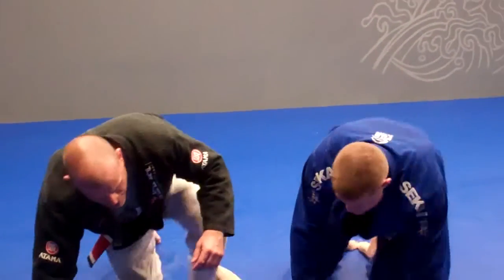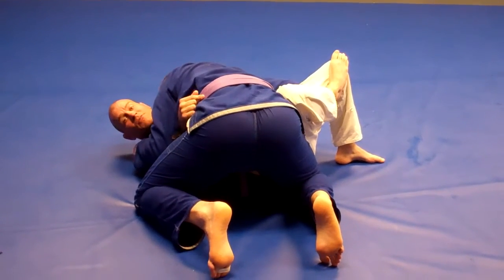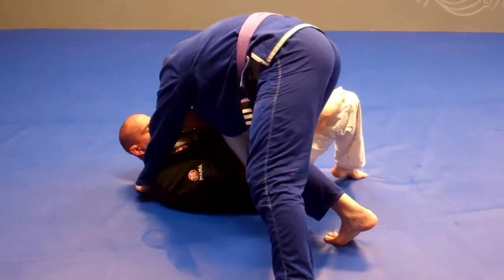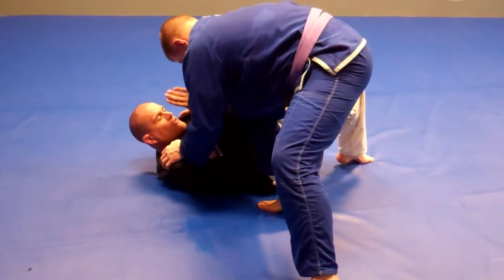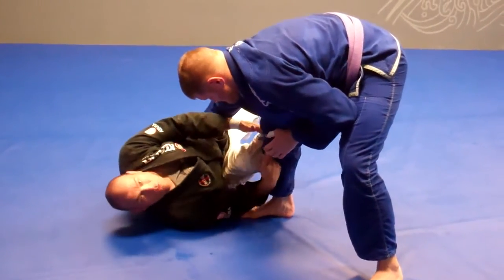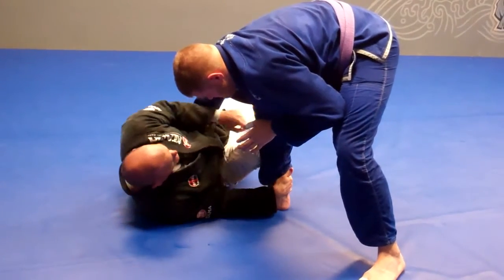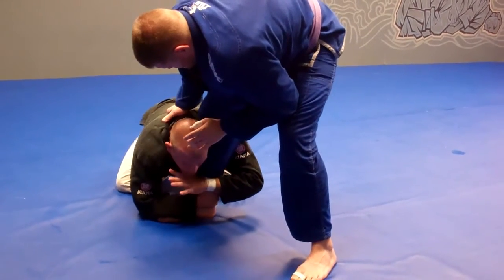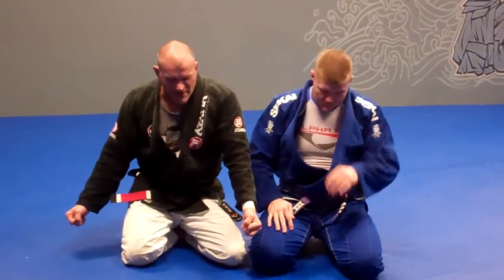KNEE IN COUNTER TO TAKEDOWN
This week we are back to our technical recap for the things we've been working on!  In this video, we break down the prevention of the knee in belly position and an immediate counter to single leg.

It's a great study in fundamental mechanics, hip rotation and momentum.  Check it out and enjoy.  Also, check out some of our related material: